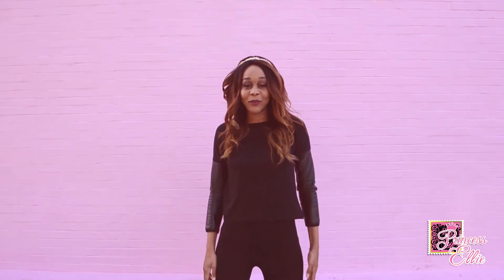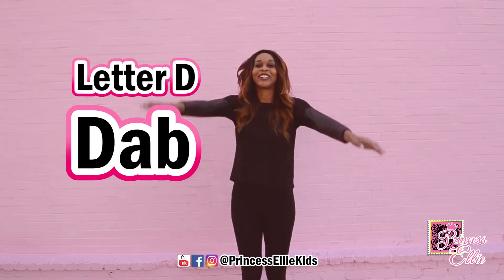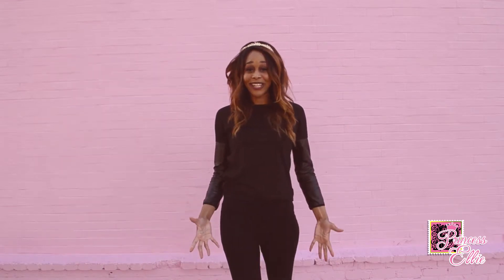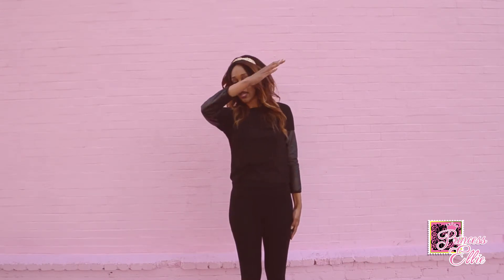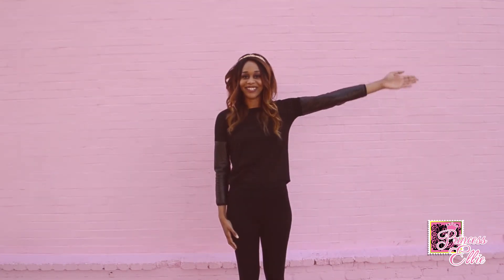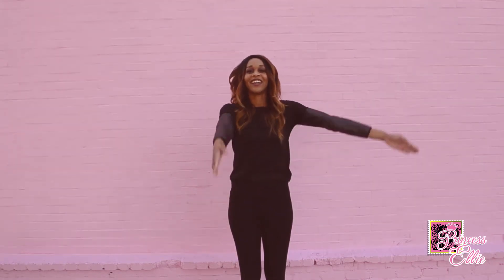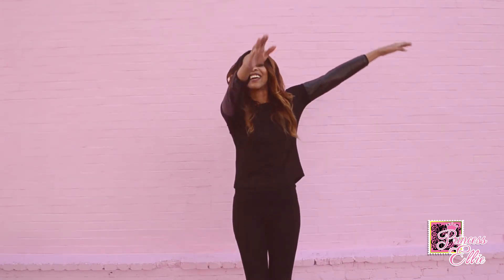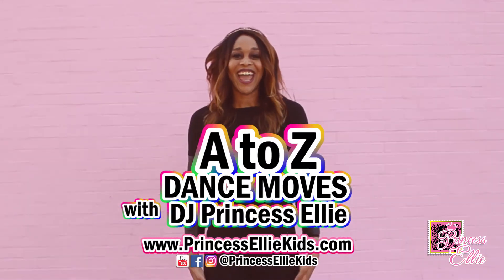D Dab - A to Z Dance Moves with DJ Princess Ellie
A to Z Dance Moves with DJ Princess Ellie

DJ Princess Ellie is "The Dancing DJ". She loves to teach kids and families new dance moves so they can sing and dance along! Join in on the fun by learning today's dance move.
D is for Dab

Animation and cartoons published by Set on a Hill.